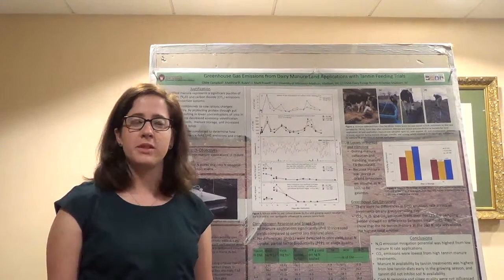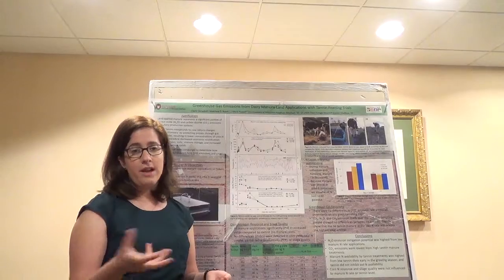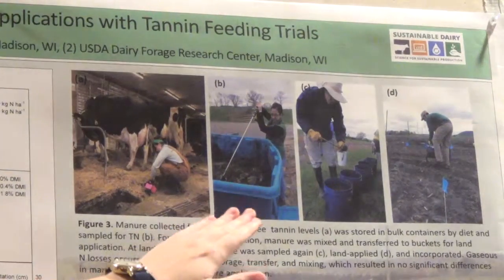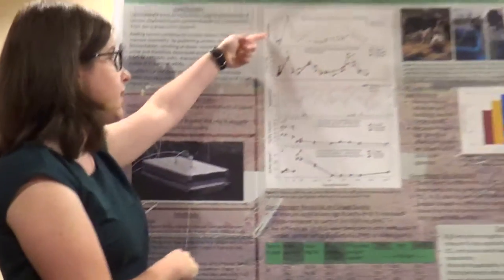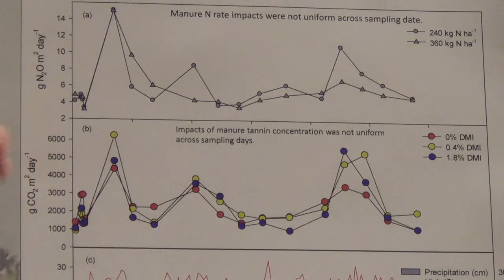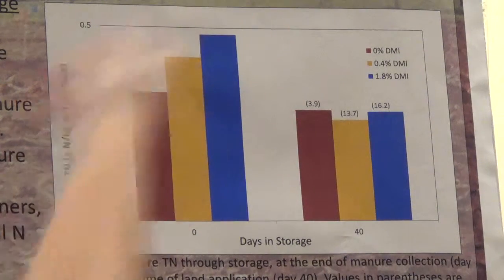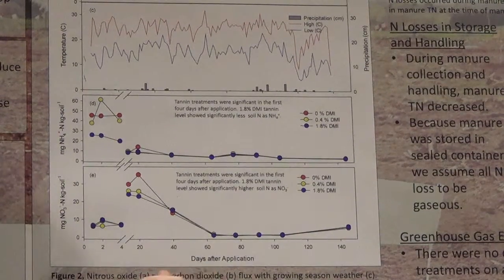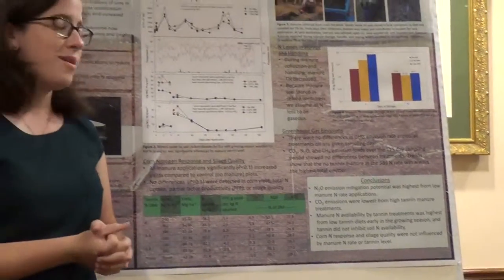Claire Campbell: GHG emissions from dairy manure land applications with tannin feeding trials